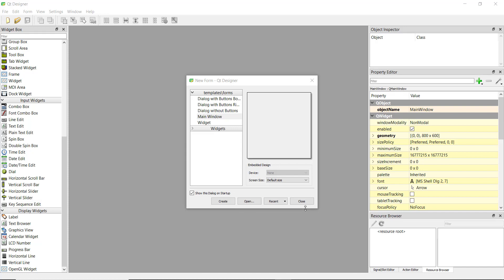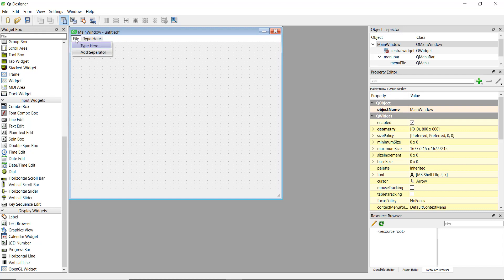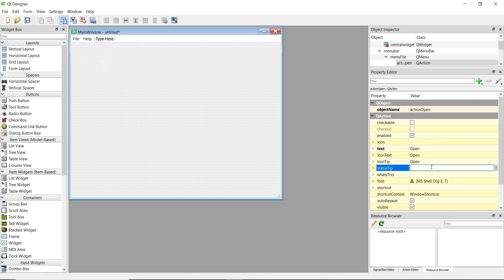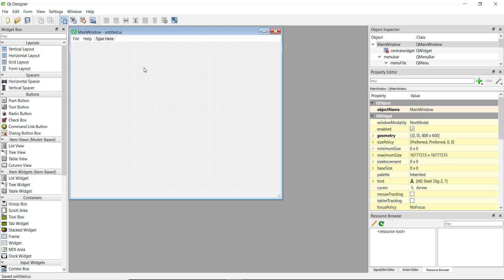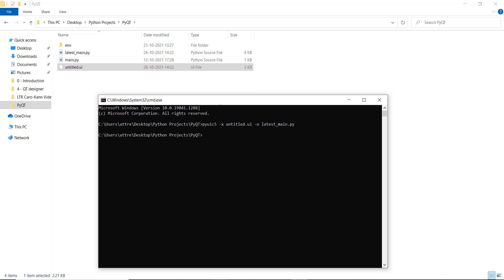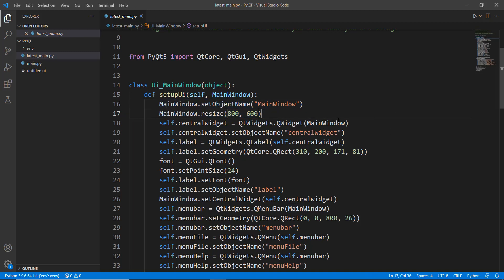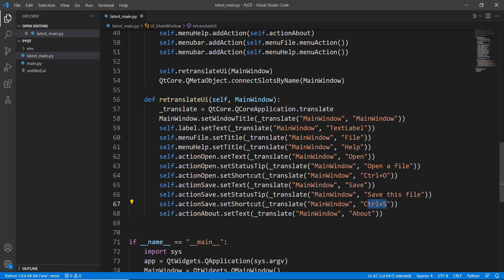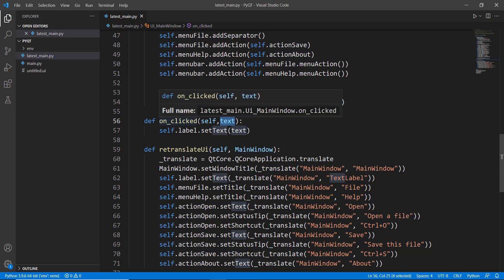PyQt5 Tutorial 6 - Menubar and Statusbar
In this video we learn to create and code a menubar using QT designer